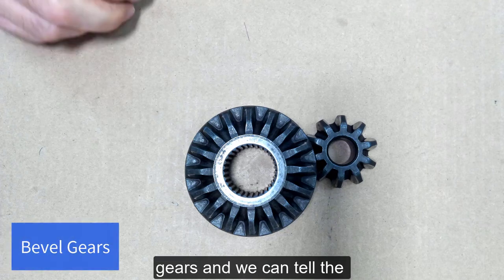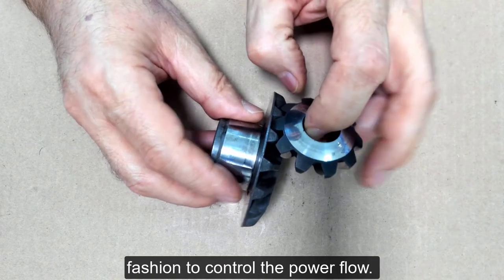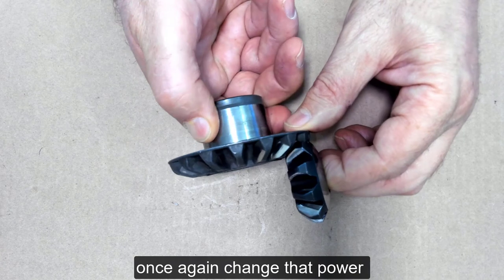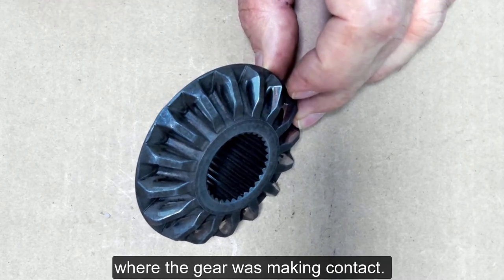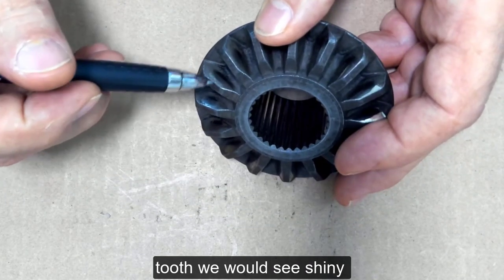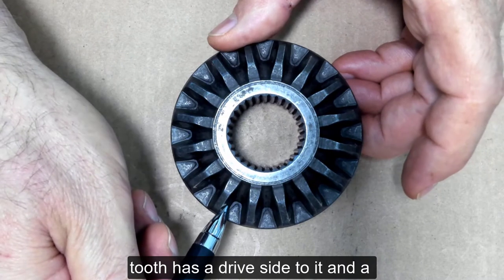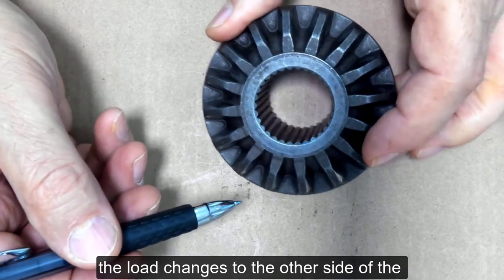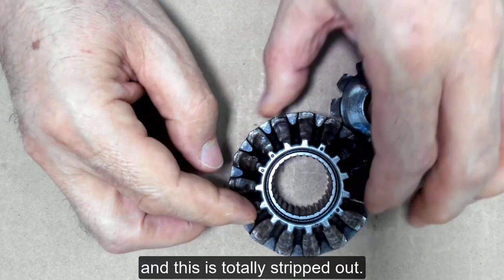Bevel Gears Explained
Educational beginners description of beveled gears and how they work.